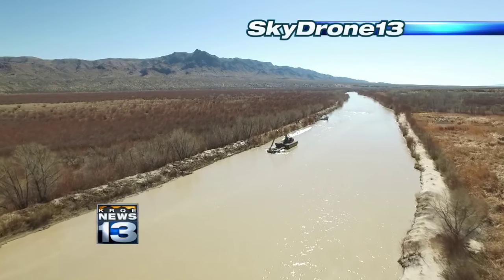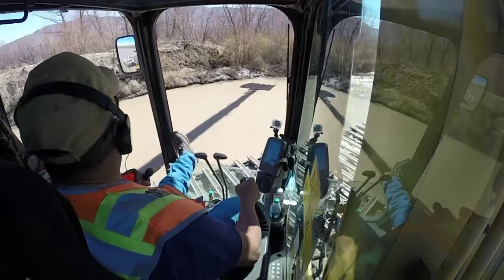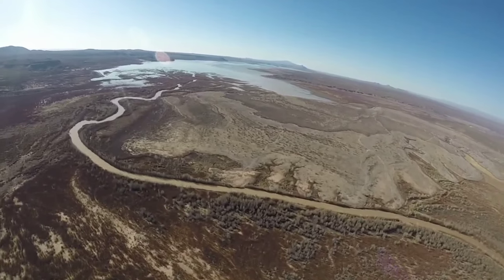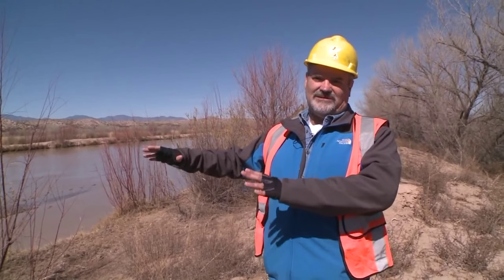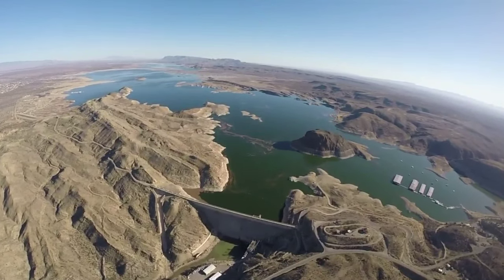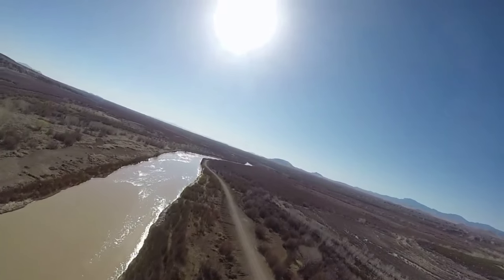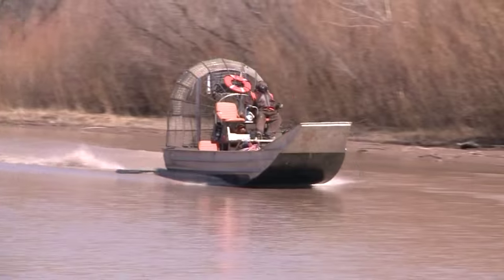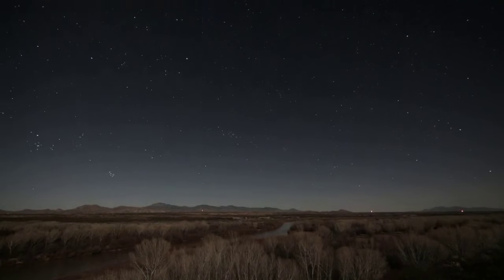Marsh Buggies rescue Rio Grande